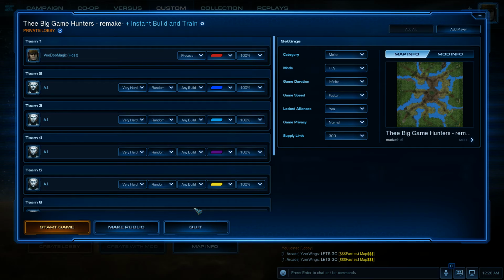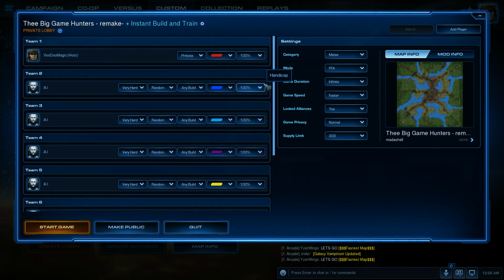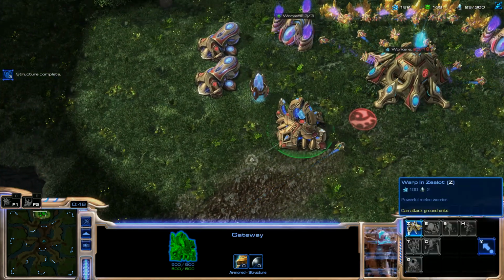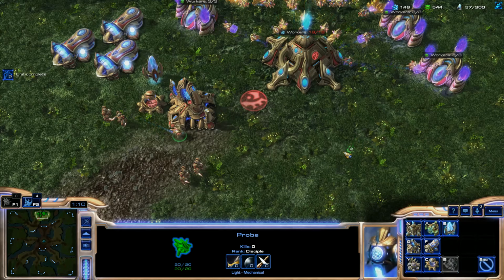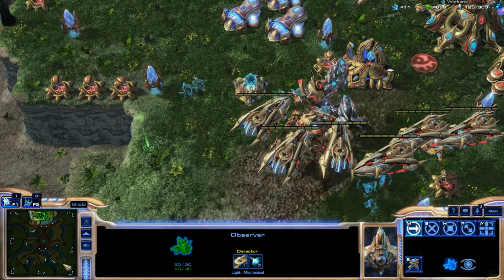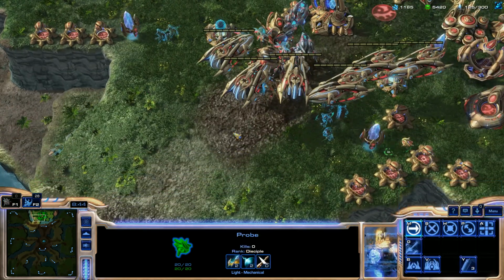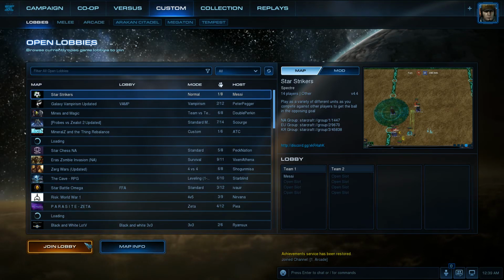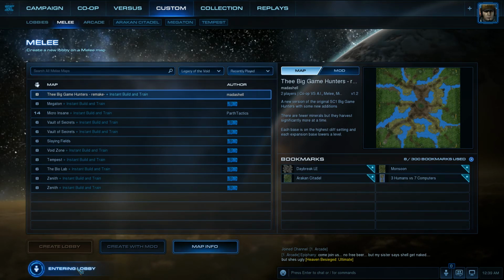Starcraft II - Big Game Hunters (new)-FFA-1-Protoss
The Retro Game-a-Holic plays SC2-new-BGH-FFA-1-Protoss

Starcraft 2: Level - Big Game Hunters (remake)  Free for All - Playing as Protoss
Remake of Big Game Hunters - 8 Players